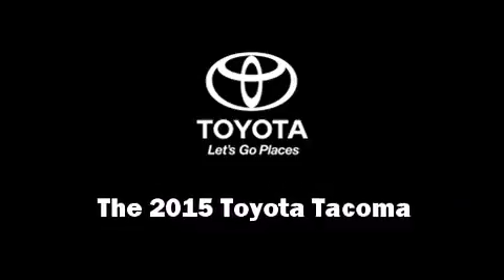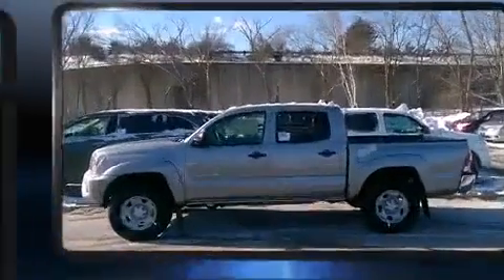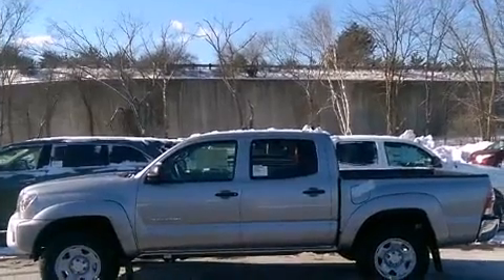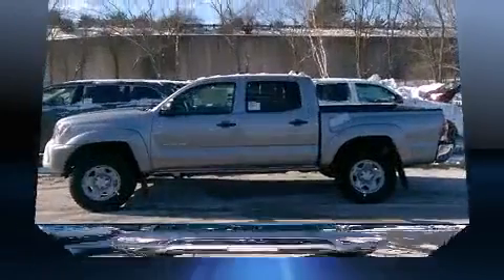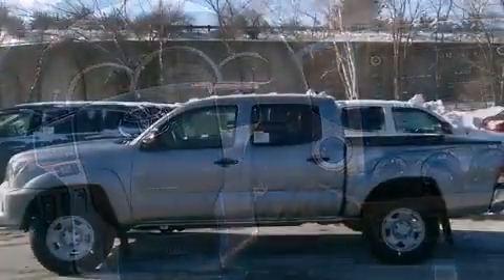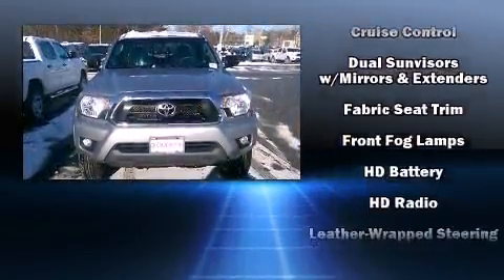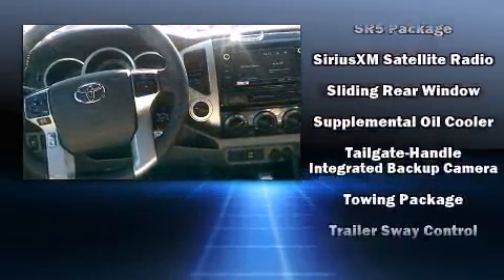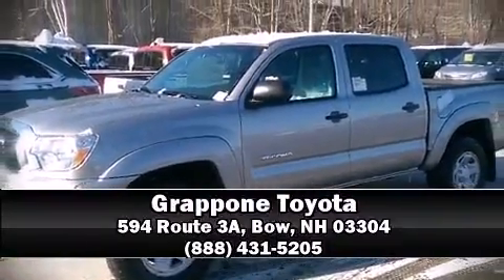2015 Toyota Tacoma Base in Bow, NH 03304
Grappone Toyota
594 Route 3A

Take command of the road in the 2015 Toyota Tacoma. This 4 door, 5 passenger truck stands out among competitors in its class! Under the hood you'll find a 6 cylinder engine with more than 230 horsepower, and for added security, dynamic Stability Control supplements the drivetrain. Four wheel drive allows you to go places you've only imagined. Toyota infused the interior with top shelf amenities, such as: a rear step bumper, front fog lights, skid plates, remote keyless entry, cruise control, a trailer hitch, and power windows. Safety equipment has been integrated throughout, including: dual front impact airbags, head curtain airbags, traction control, anti-whiplash front head restraints, a panic alarm, and ABS brakes. Brake assist technology provides extra pressure when applying the brakes. You will have a pleasant shopping experience that is fun, informative, and never high pressured. Please don't hesitate to give us a call.